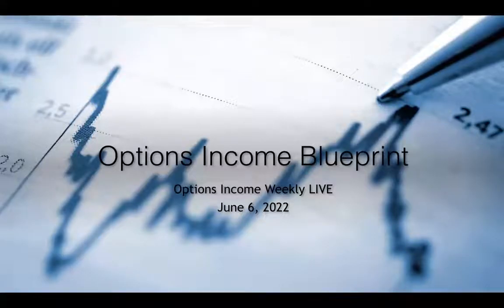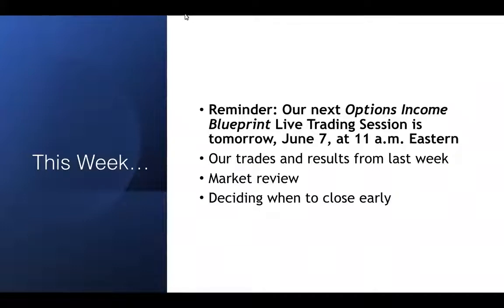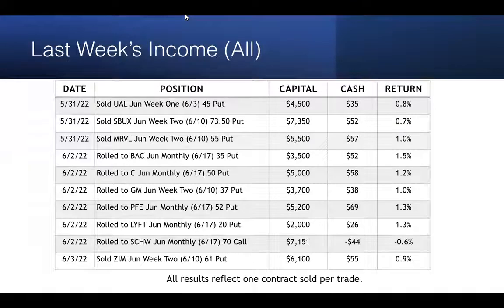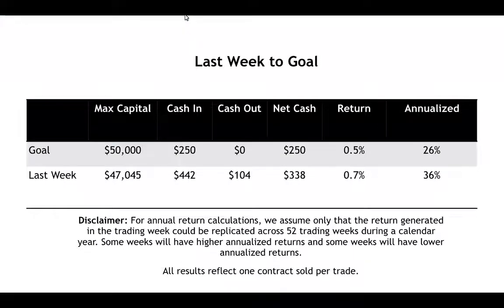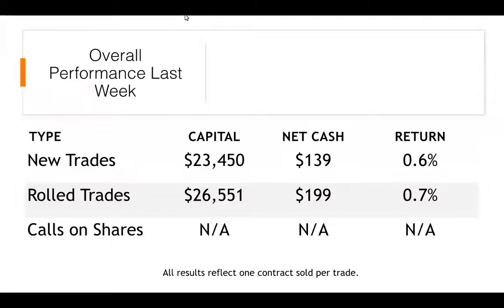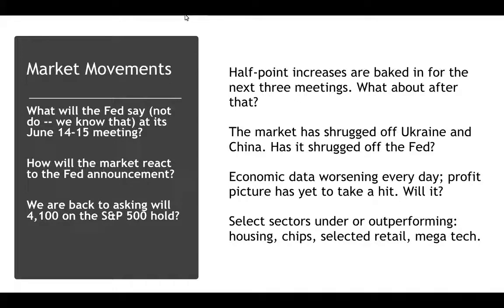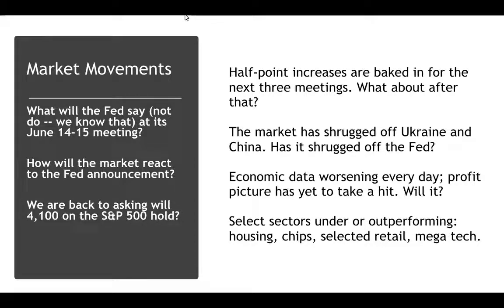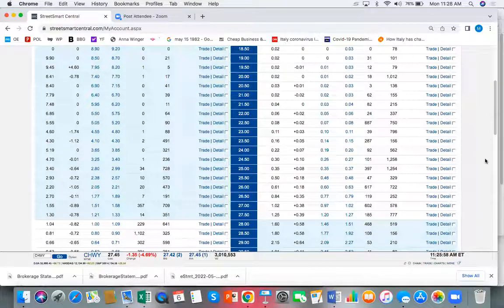Options Income Weekly LIVE -- June 6, 2022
In the latest Options Income Weekly, I discuss last week's trades and take a closer look at the decision to close positions early.